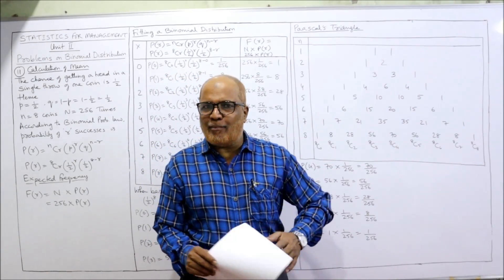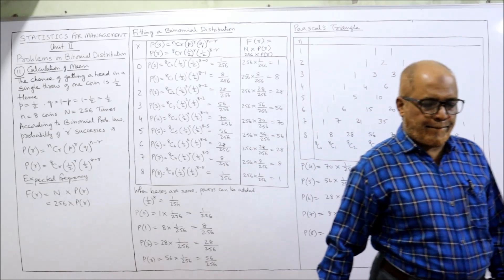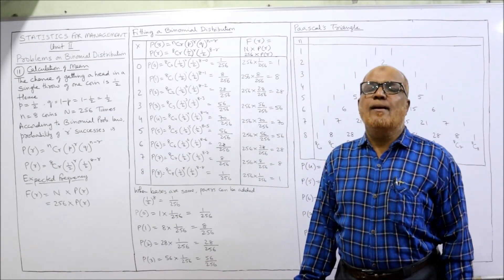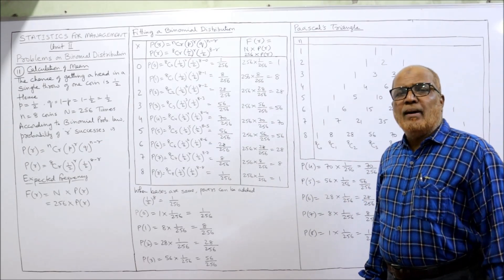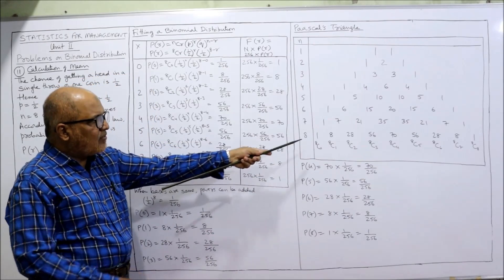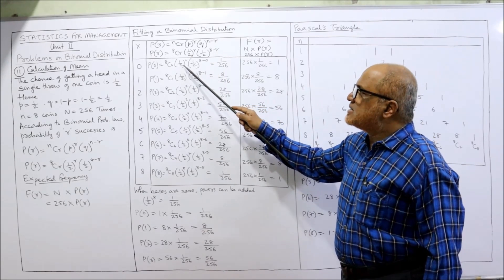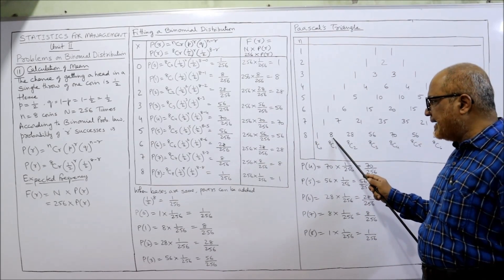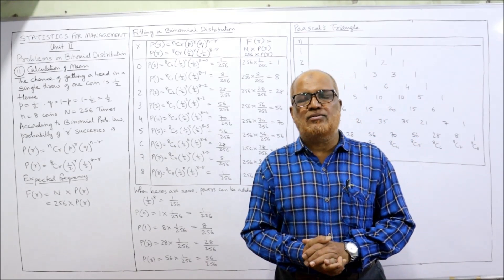Statistics for Management I Problems on Binomial Distribution I Unit 2 I Part 5 I Hasham Ali Khan I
Probability
Probability Distribution
Problems on Binomial Distribution
Problems and Solutions on Binomial Distribution

I have explained in detail the theory of Probability Distribution,  Meaning of Probability Distribution,  Random Variable,  Expected Value of Random Variable,  Binomial Distribution.   Watch the video till the end to get a complete command on the topic of probability distribution.